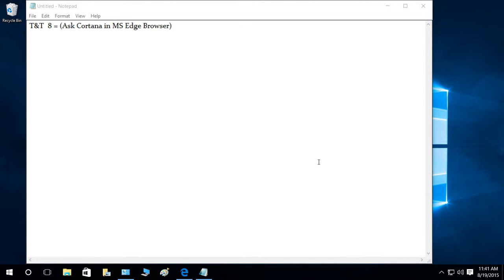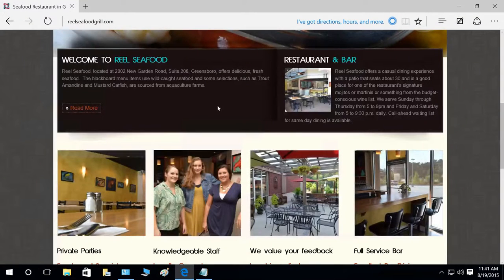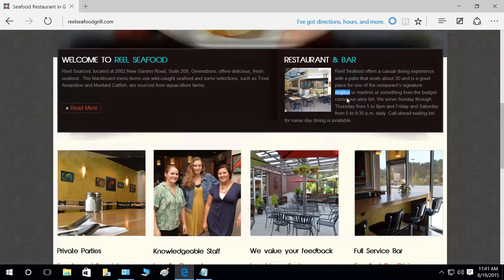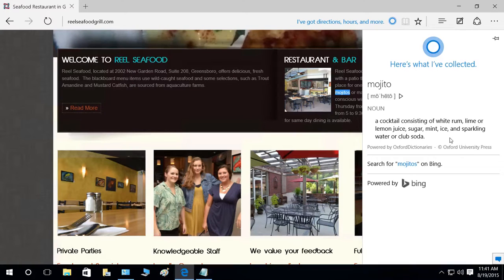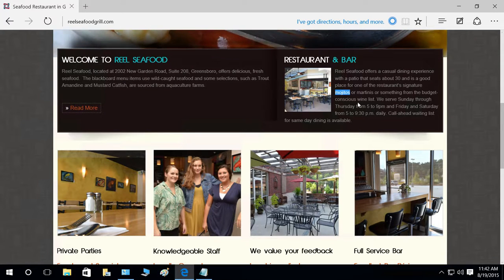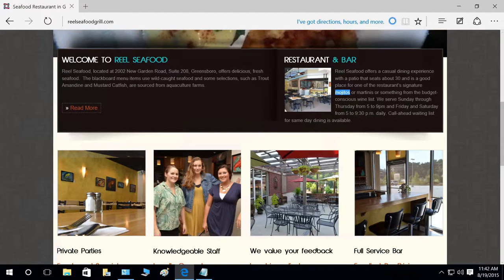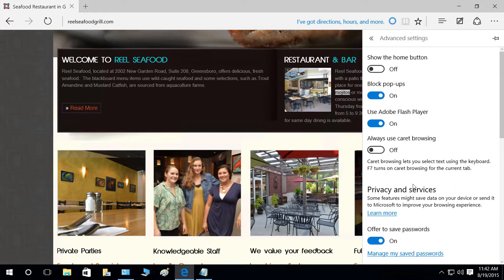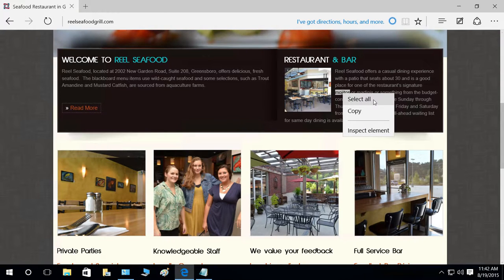How to use Cortana in MS Edge Browser - Windows 10 Tips and Tricks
How to ask Cortana to get help on specific web in Microsoft Edge Browser in Windows 10?
How to enable and disable Cortana using Advance setting of Edge browser